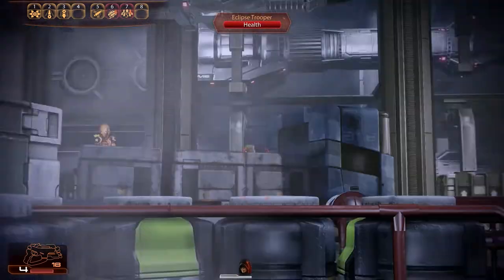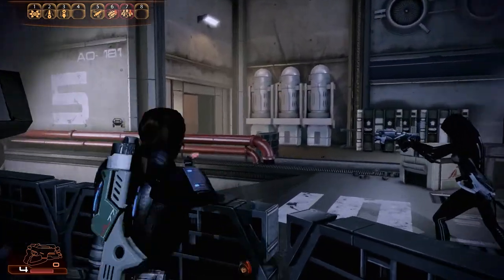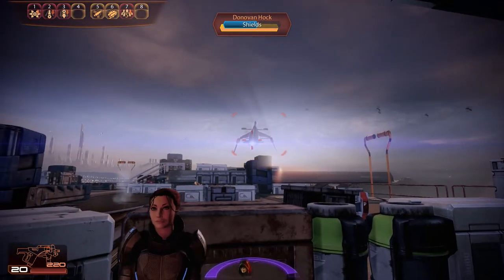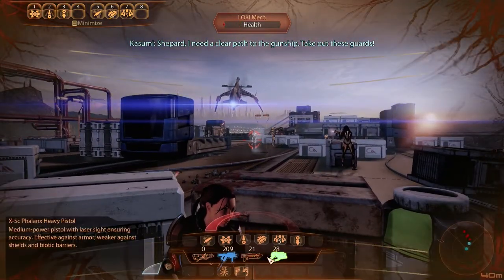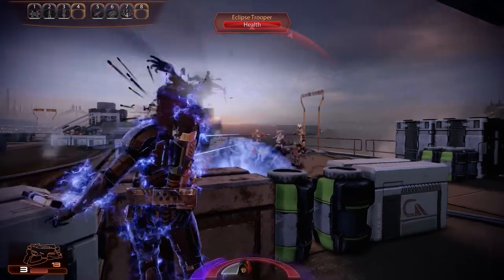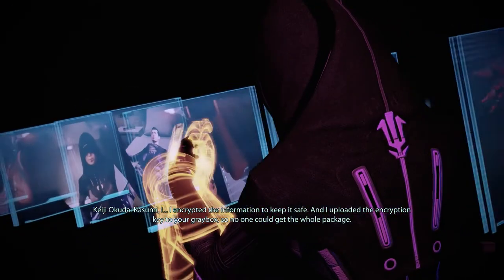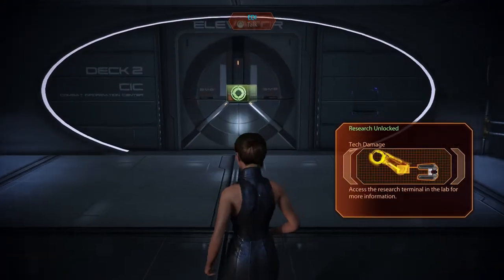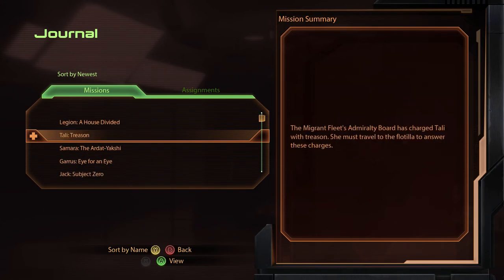Mass Effect 2 Legendary Edition [Part 56]: The Spider and the Thief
Which one is which I'll let you decide :)